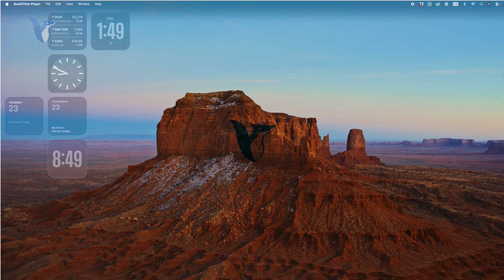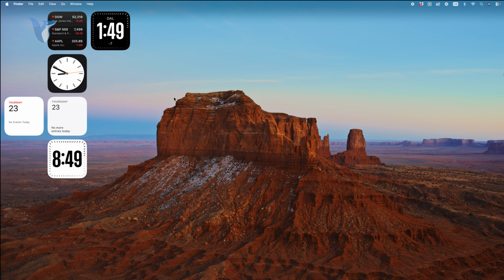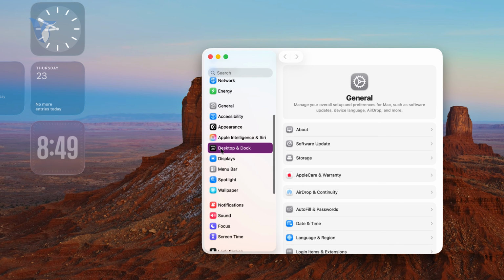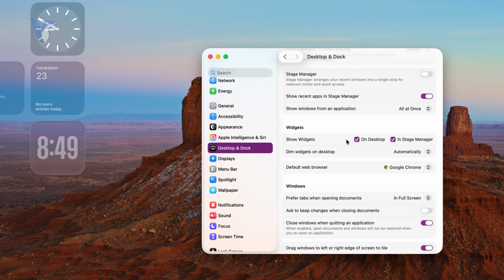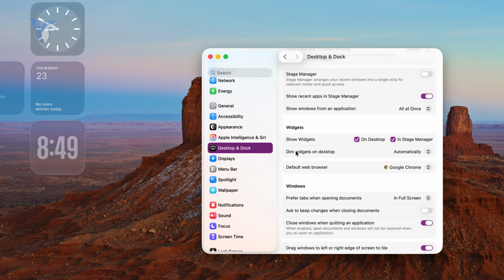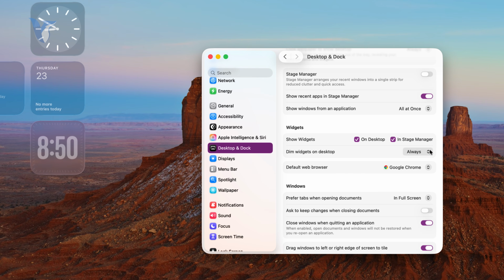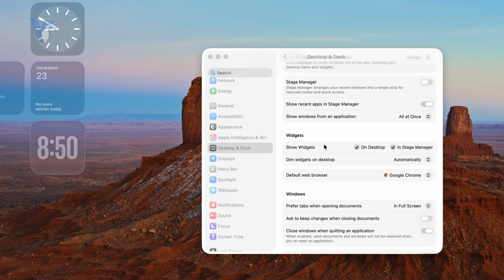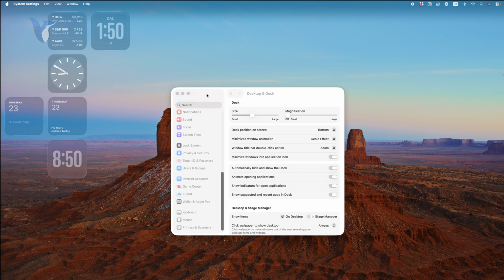How to Change Widget Color on Mac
Learn how to change widget color on your Mac with this quick and easy step-by-step tutorial. This video shows you how to customize your widgets and adjust their appearance to better match your desktop setup.

Timestamps:
00:00 - Mac Widget Colors
00:10 - Desktop Settings Menu
00:36 - Widget Controls
00:49 - Change Dimming Mode
01:15 - Mac vs iPhone Customization